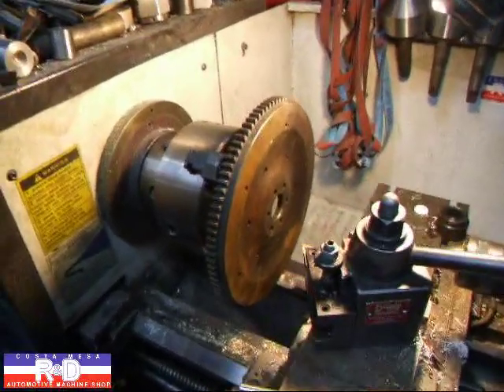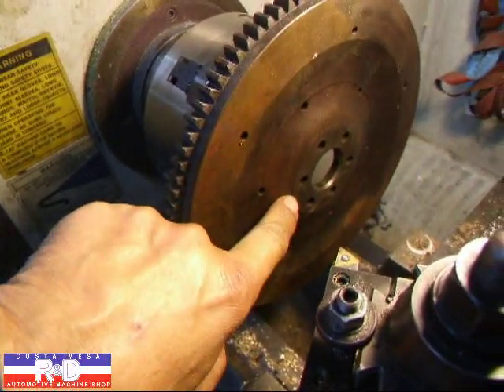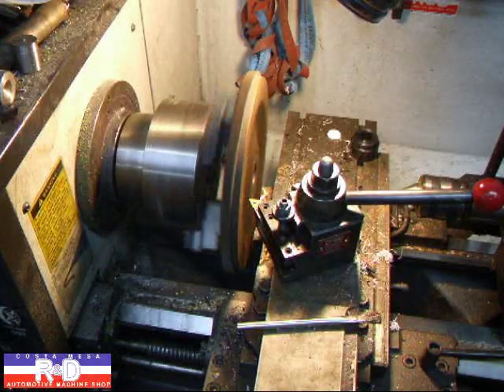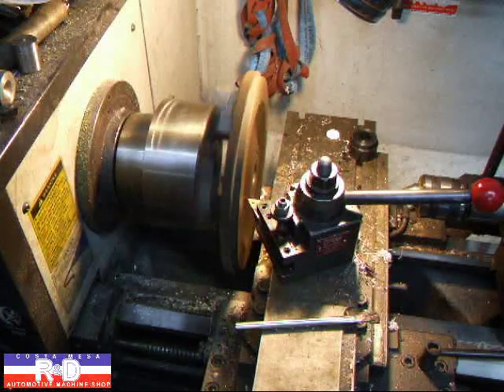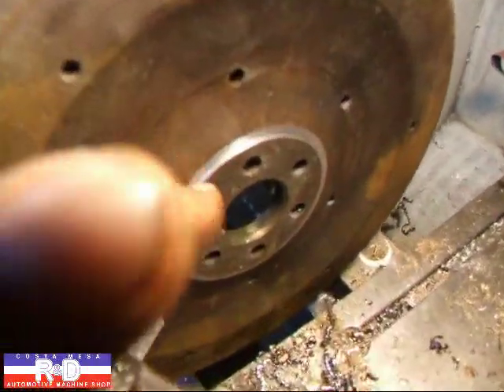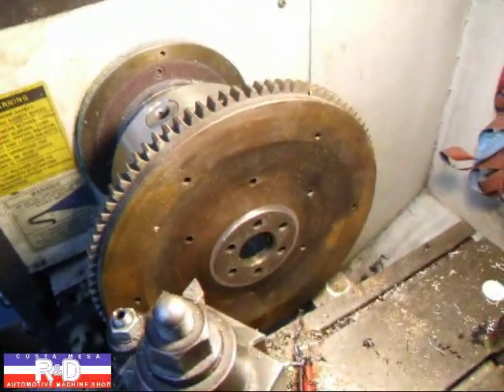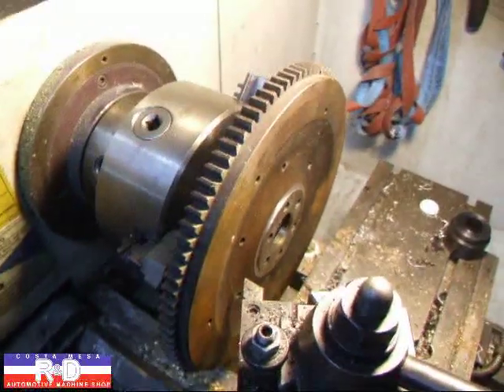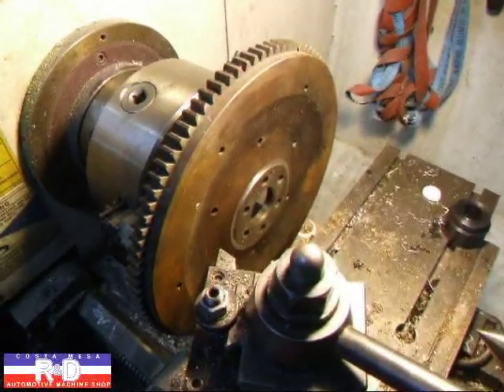Fiat 600 Flywheel Mod for 850 Engine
Watch John Edwards as he modifies a Fiat 600 flywheel for use with a Fiat 850 engine at Costa Mesa R&D Automotive Machine.